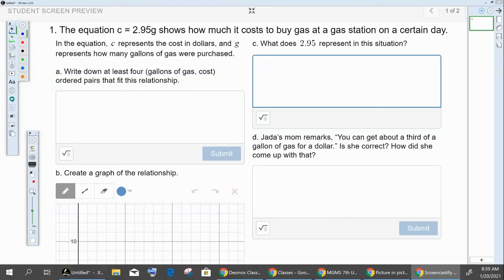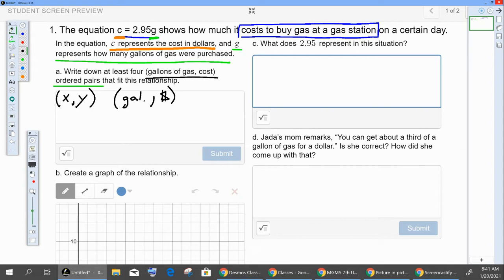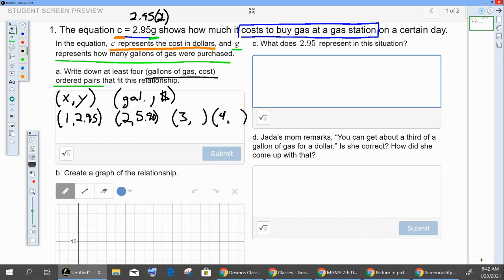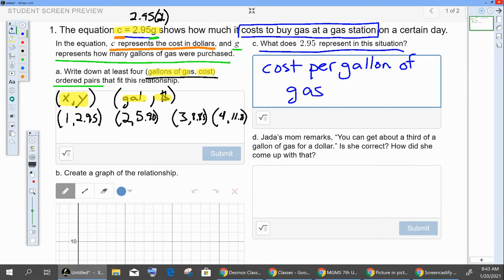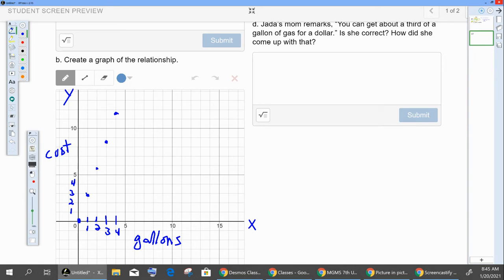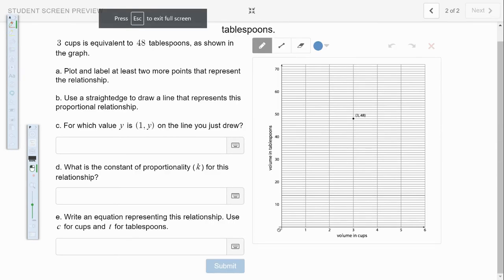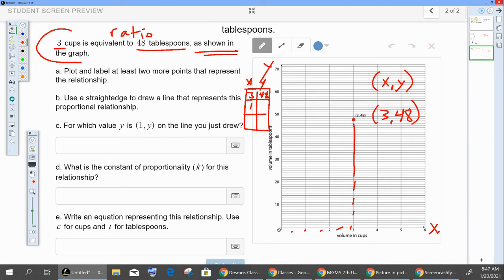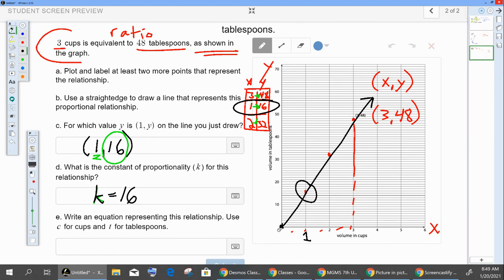7th Grade Open Up Unit 2 Quiz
This video explains how to think about the context of y=kx.